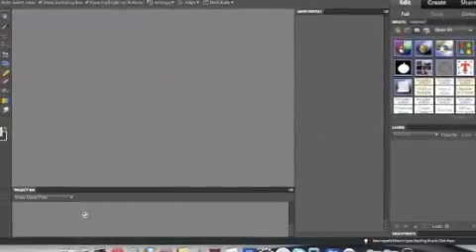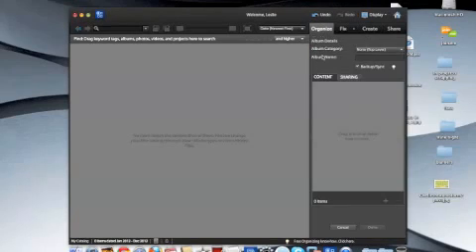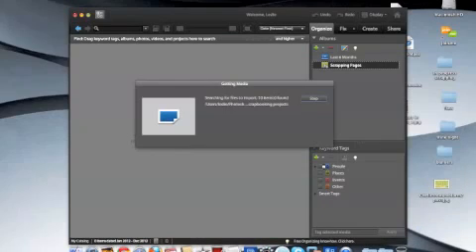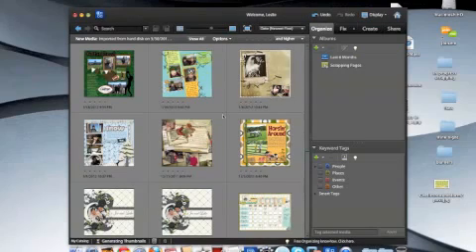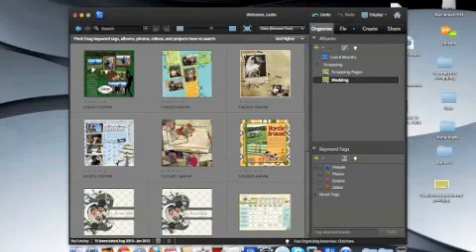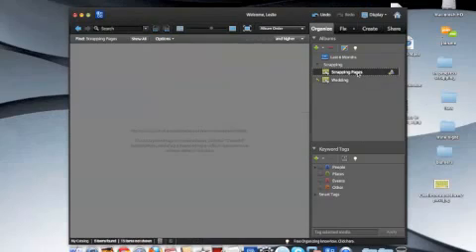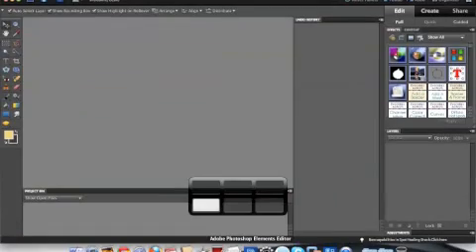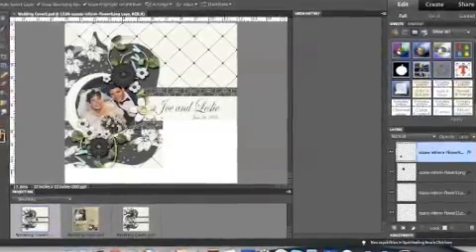Organizing Pages in Organizer